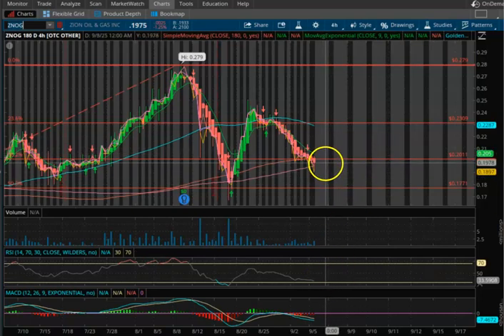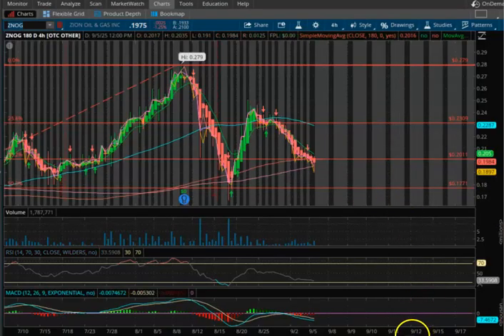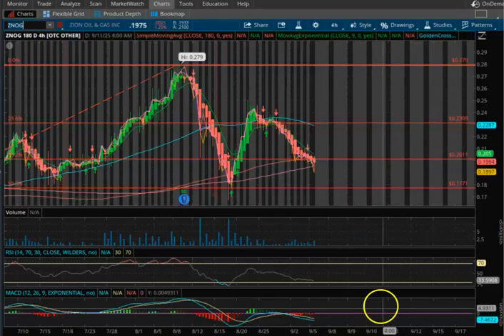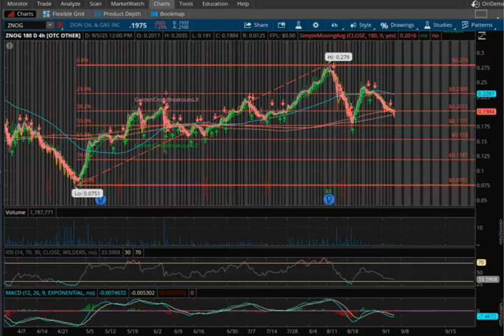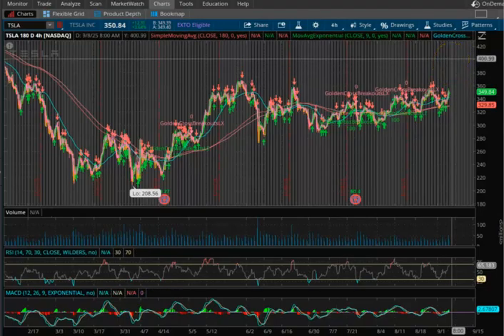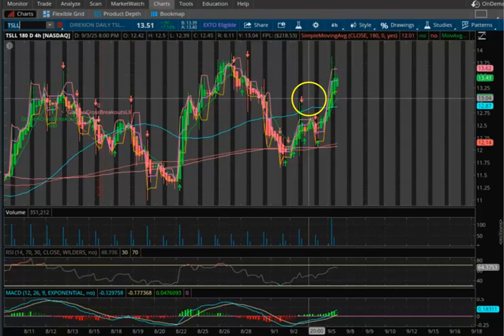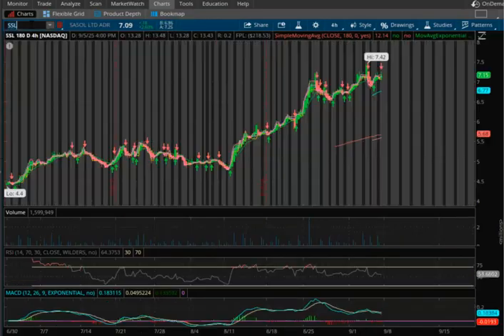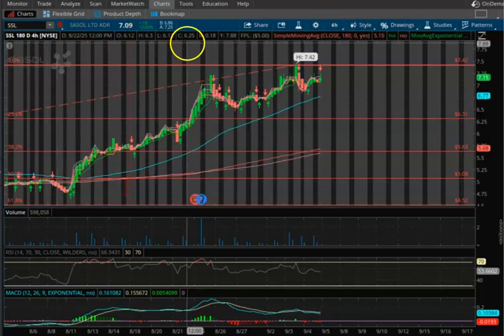Technical Analysis 09-07-2025 - Zion Oil & Gas, Tesla and Sasol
In this video, we go over weekly technical analysis of ZNOG, TSLA and SSL.